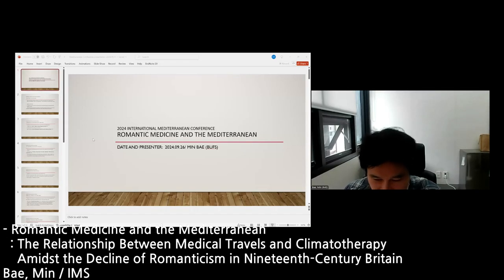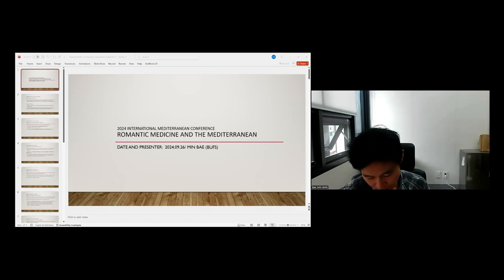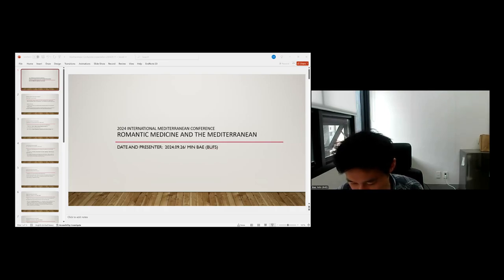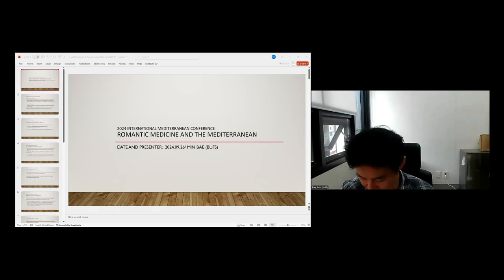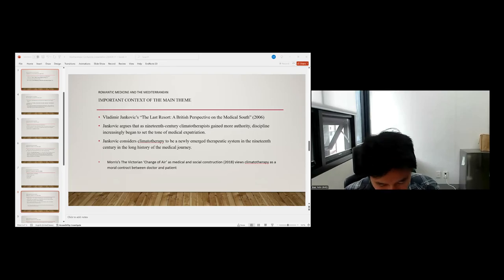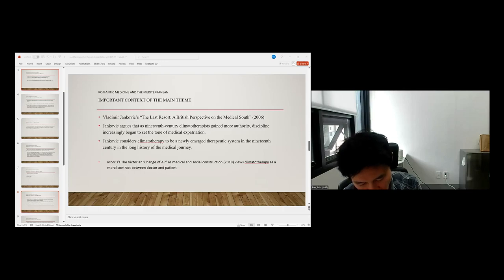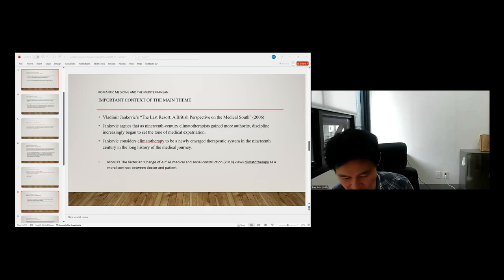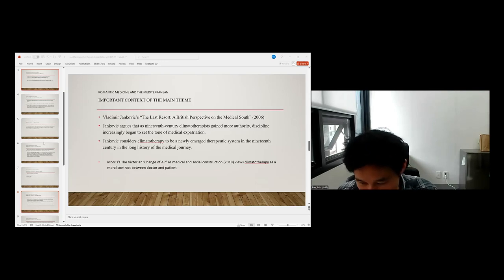Romantic Medicine and the Mediterranean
2024 International Mediterranean Conference

  : The Relationship Between Medical Travels and Climatotherapy Amidst the Decline of Romanticism in Nineteenth-Century Britain
Bae, Min / Institute for Mediterranean Studies